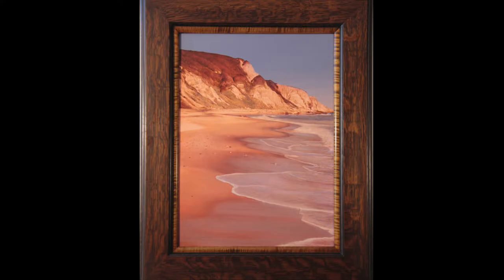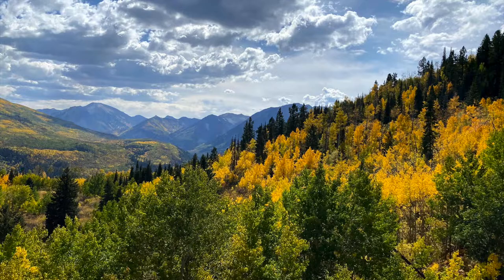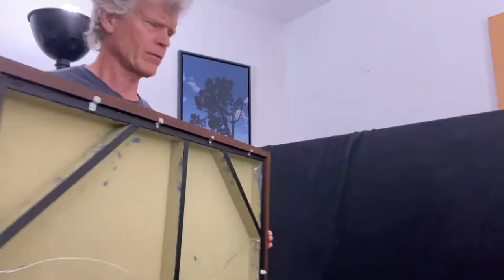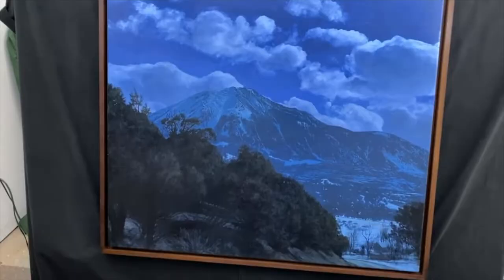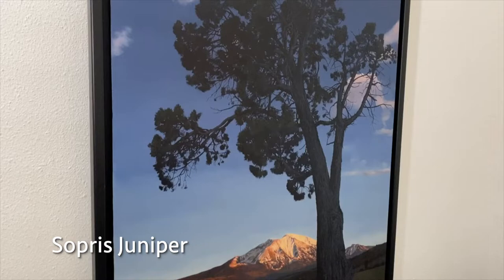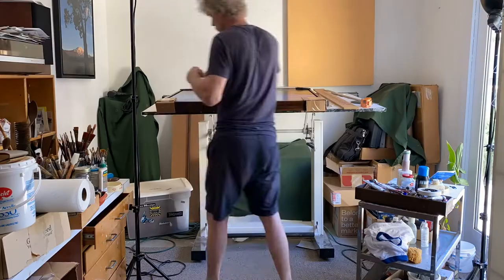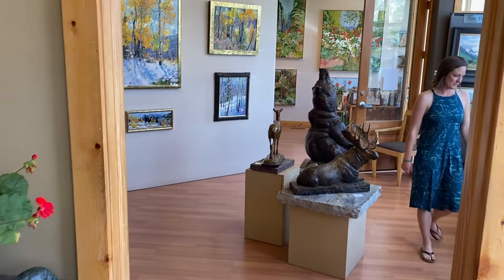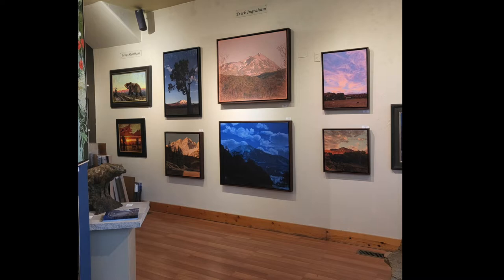Erick Ingraham's Magic Realism - June 2022 "Painting Delivery Day"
Realistic Colorado Paintings-  "Dusk into Dark" presented by the Oh Be Joyful Gallery at Crested Butte, Colorado. I had just finished paintings for the show and I'm driving to deliver them through beautiful mountain scenes as I travel to Crested Butte.